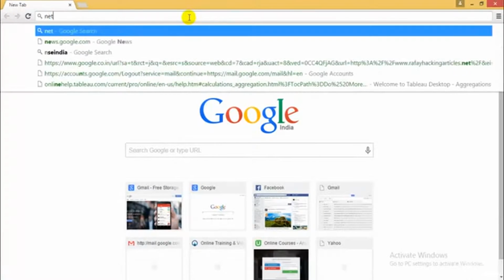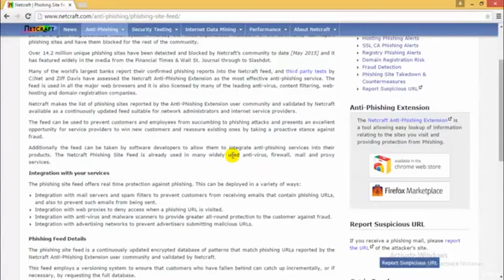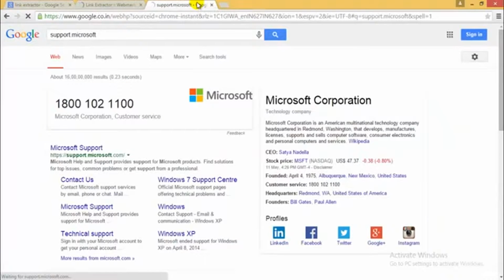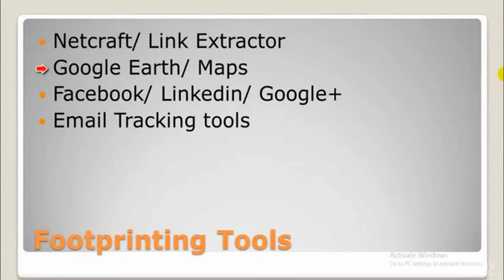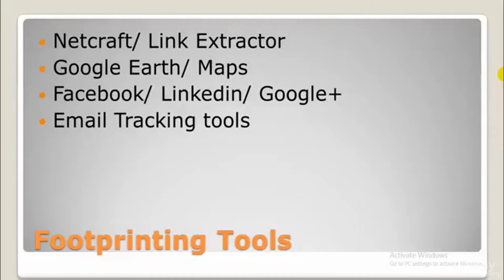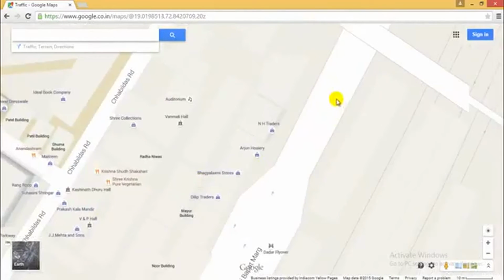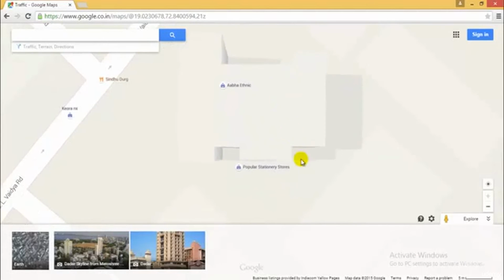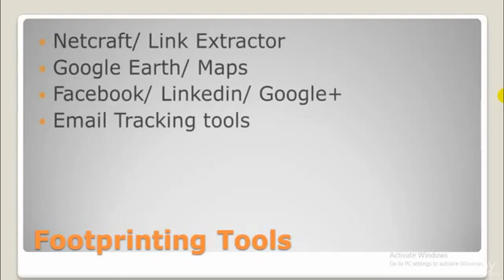Ethical Hacking Tutorials- lesson020 |White Hat Hacking